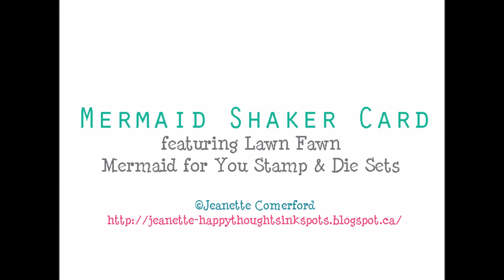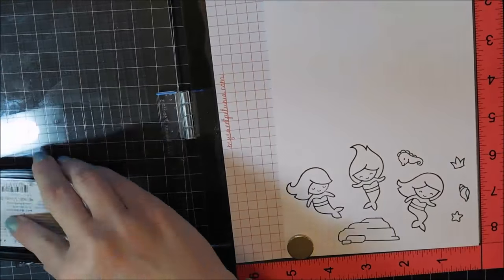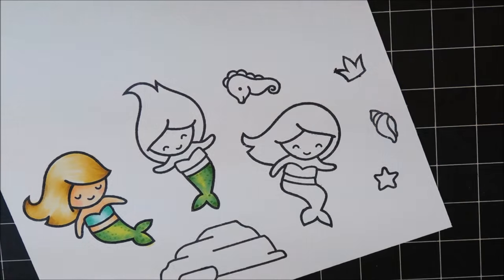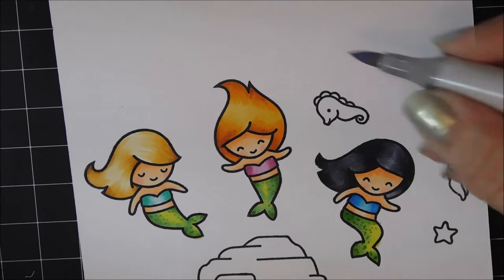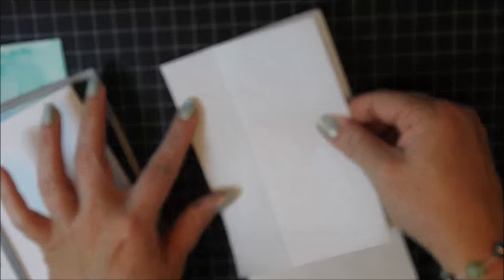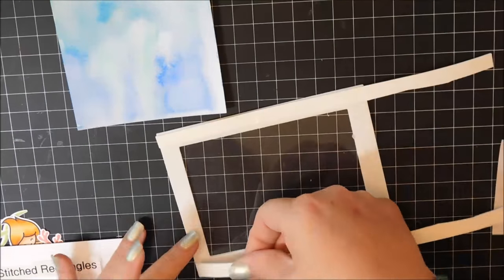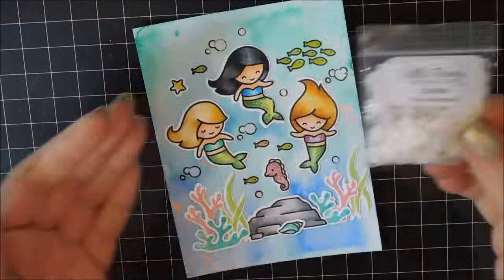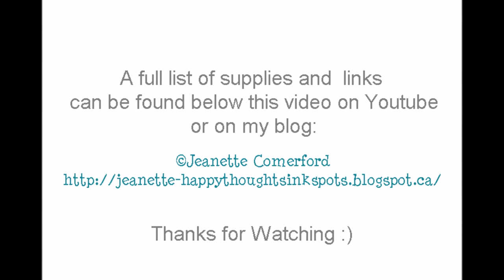Mermaid Underwater Shaker Card Lawn Fawn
• Lawn Fawn SET LF16SETMFY MERMAID FOR YOU Clear Stamps and Dies
• Neenah Classic Crest 80 LB SMOOTH SOLAR WHITE Paper Pack 25 Sheets
• Lawn Fawn 4 x 5 Inch Acrylic RECTANGLE Grip Block with Grid
• *Stampendous THERMO ACETATE Clear 8.5 x 5.5 Lot 12 Sheets PC75
• *Copic Sketch Marker YR31 LIGHT REDDISH YELLOW Pale Cream Subtle Light
• Simon Says Stamp Premium Dye Ink Pad JELLYBEAN ink044 The Color of Fun
• Simon Says Stamp Premium Dye Ink Pad SCUBA ink043 The Color of Fun
• Simon Says Stamp Premium Dye Ink TEENY BIKINI ink053 Splash of Color